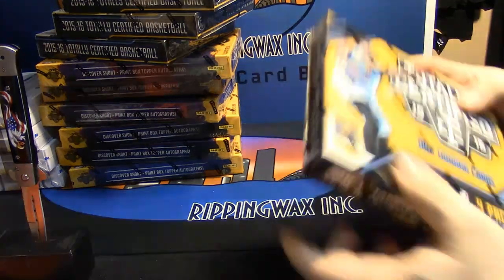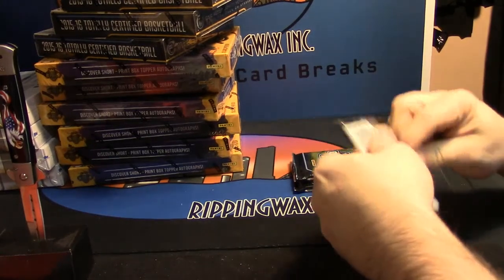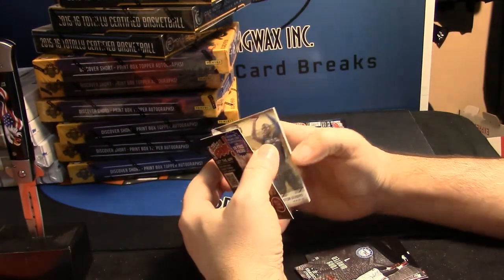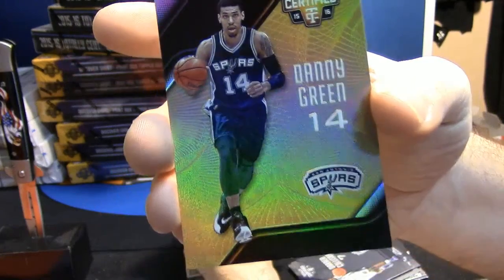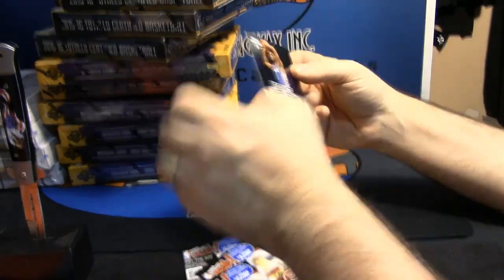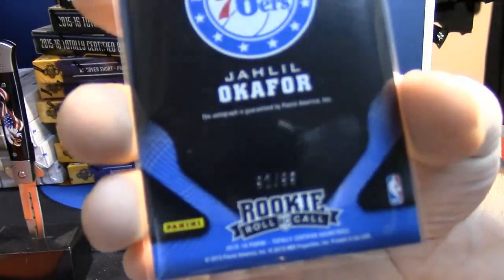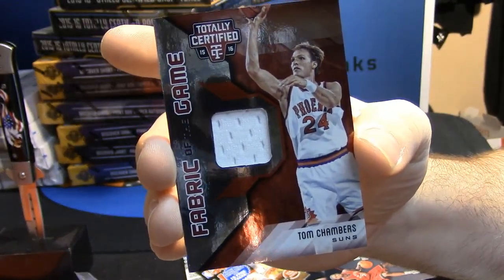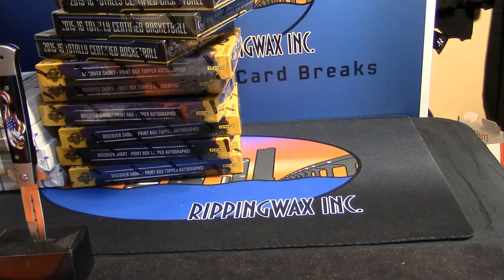2015 16 TCert Juventus 2